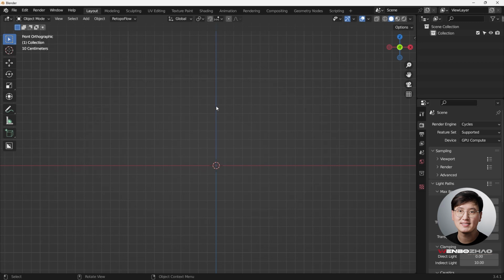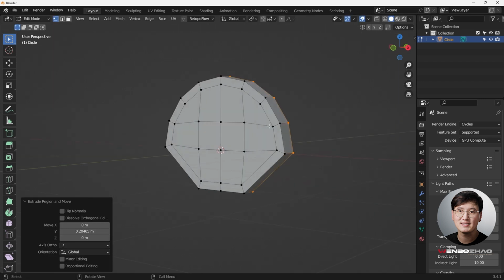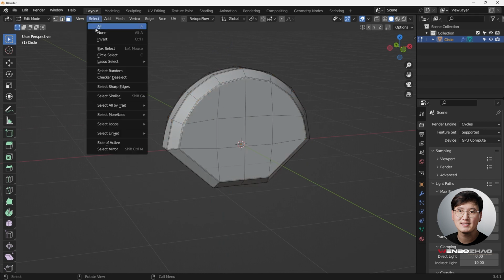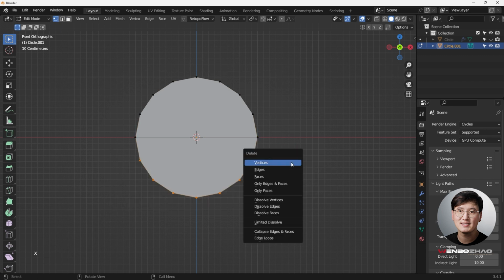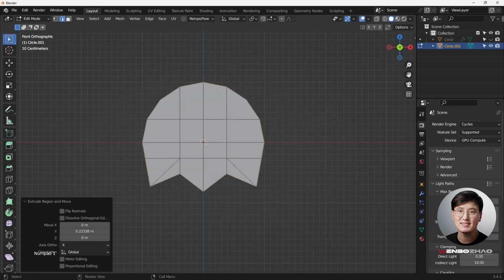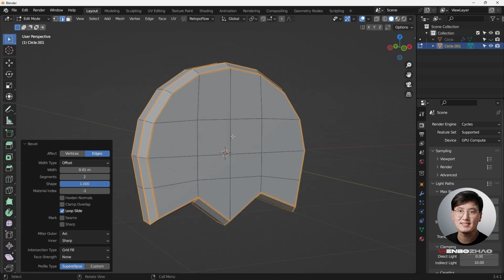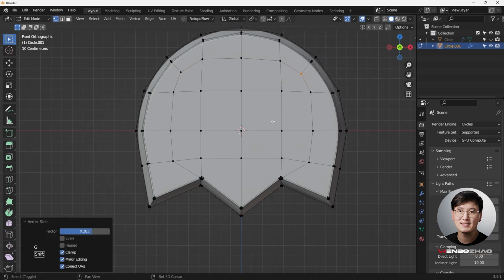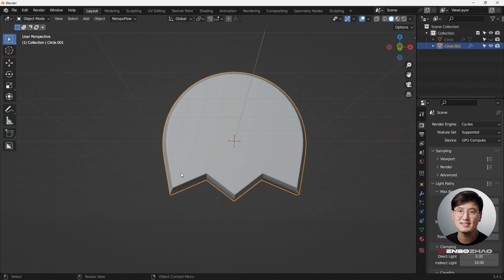Day 05 | 30 days modeling challenge in Blender